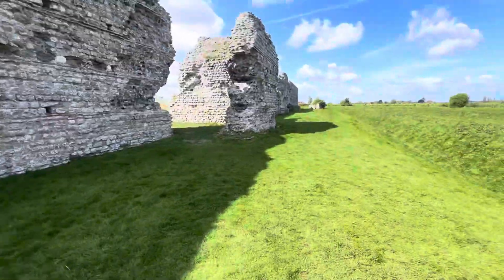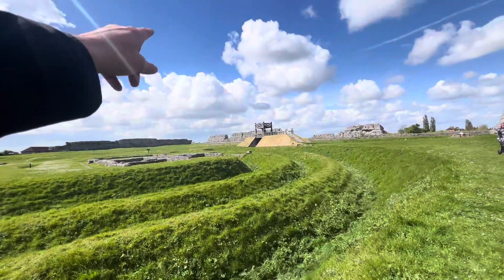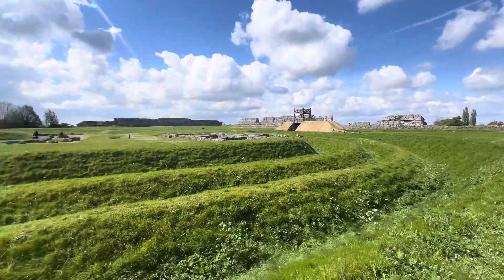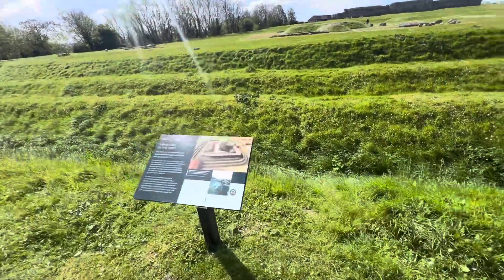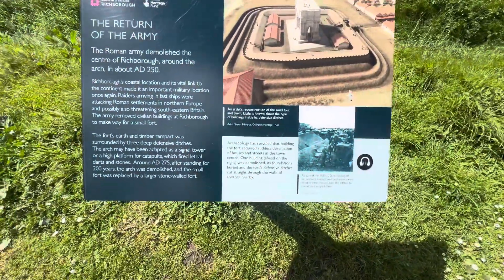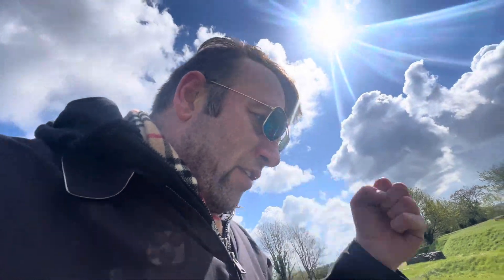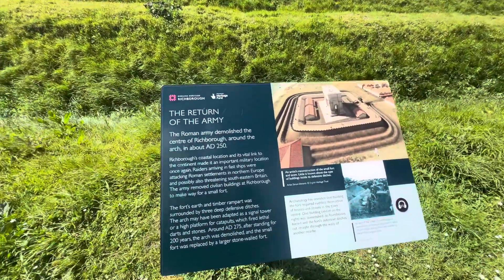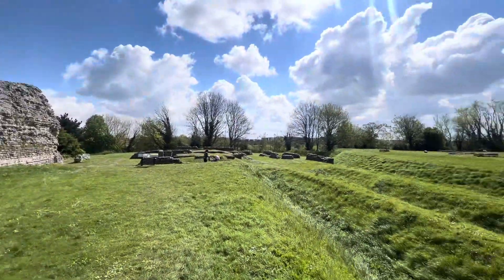The Roman Shore Fort, Richborough, Kent, England